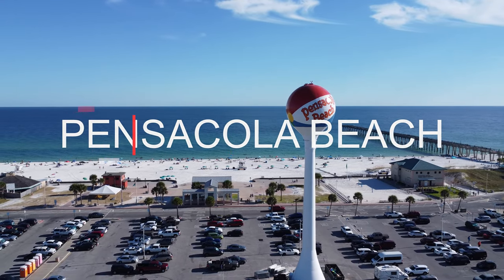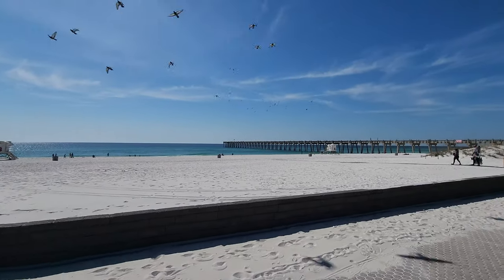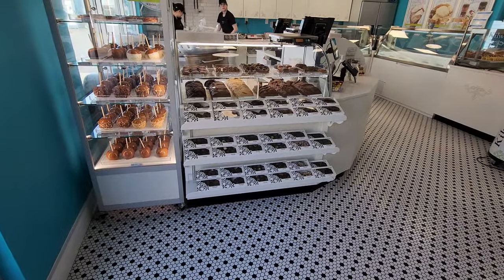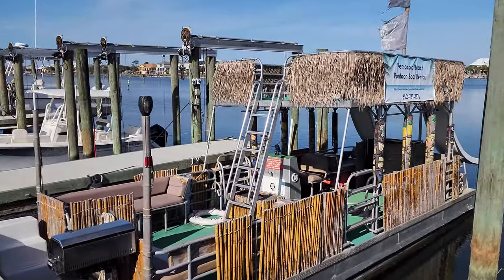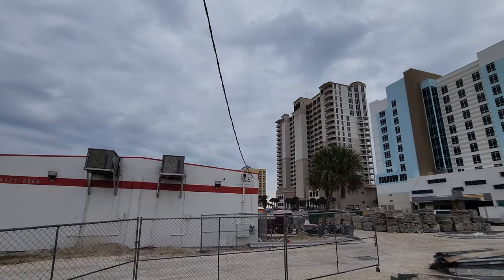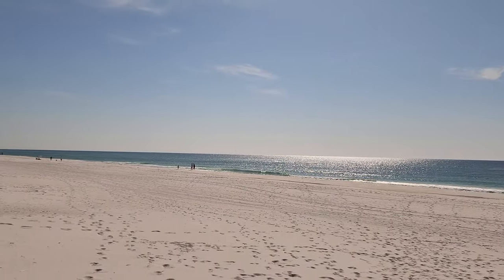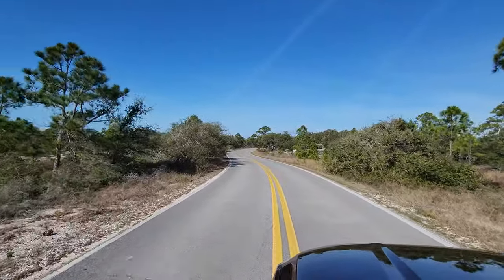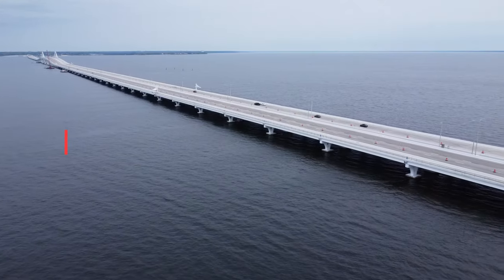Pensacola Beach Florida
Hi Everyone! What's going on?  Are you planning a trip or dreaming of Pensacola Beach?  Come along with me I'm exploring all the fun places and seeing what's new :)

FAA Part 107 Licensed Drone Pilot

music by LICENSE CERTIFICATE : Envato Market Item document certifies the purchase of: ONE MUSIC STANDARD LICENSE